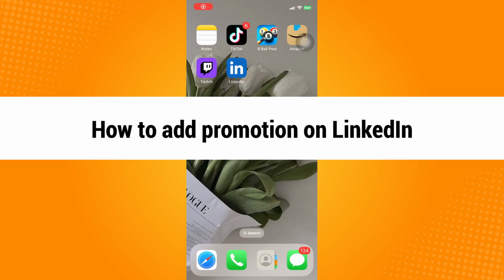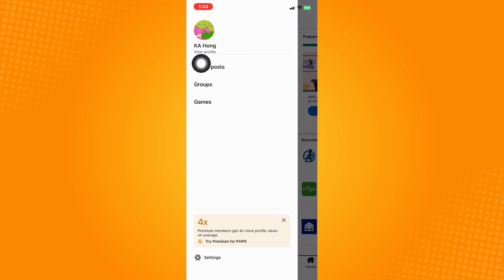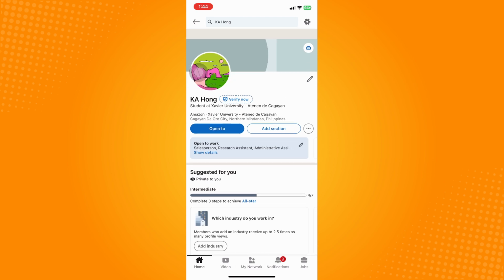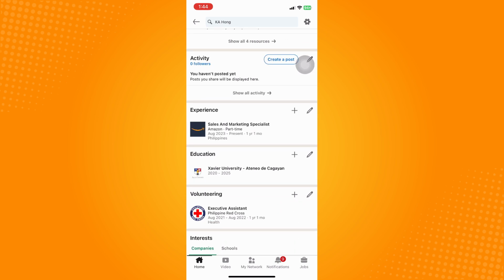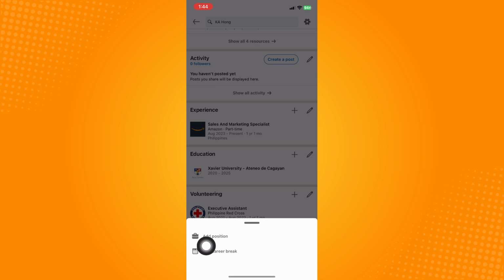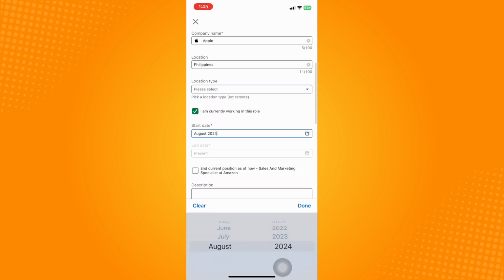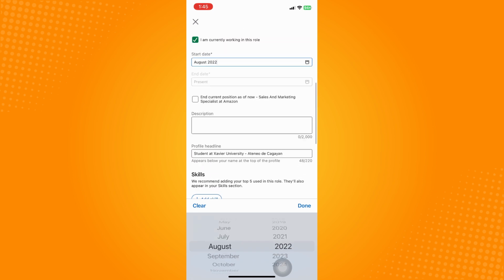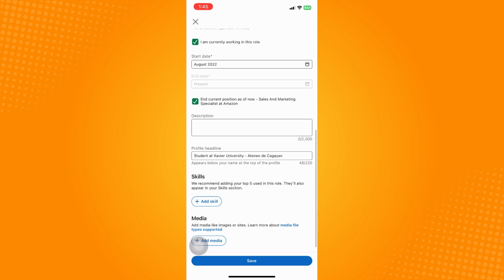How to Add Promotion on Linkedin (2024)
Learn‎‎‏‏‎ ‎How to Add Promotion on Linkedin

In this video I will show you‏‏‎ ‎how to add promotion on linkedin